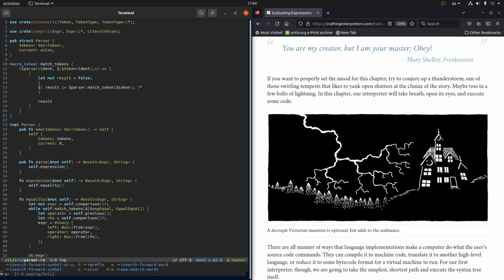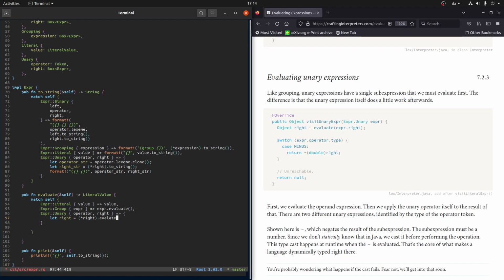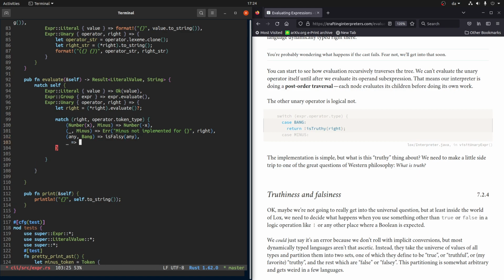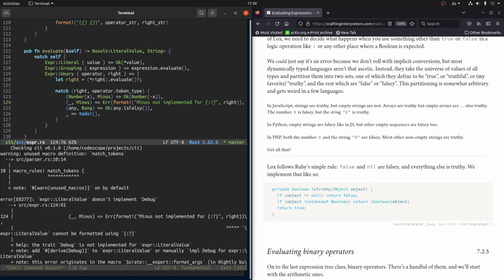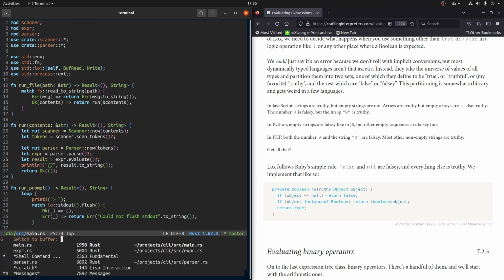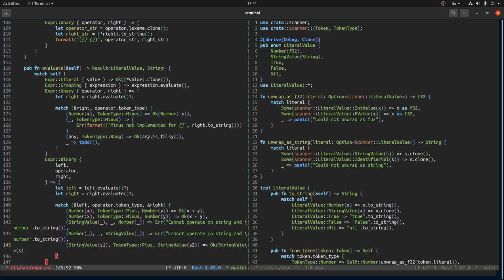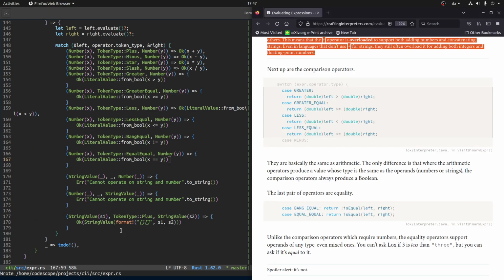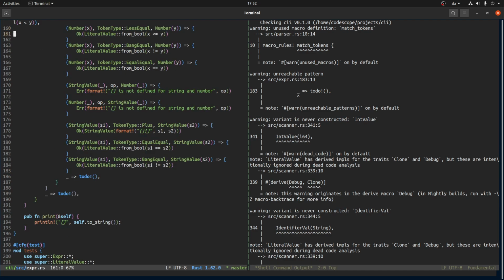Creating a new programming language with Rust: Part 11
We start the implementation of the final step of the interpreter: evaluating syntax trees.